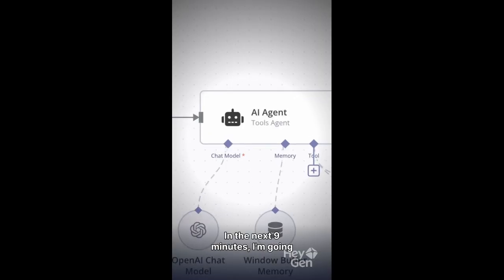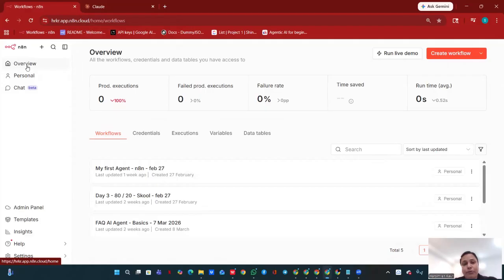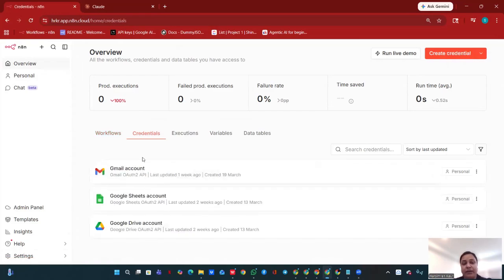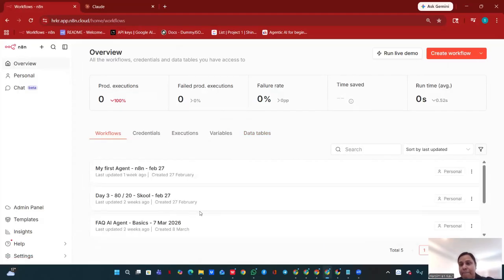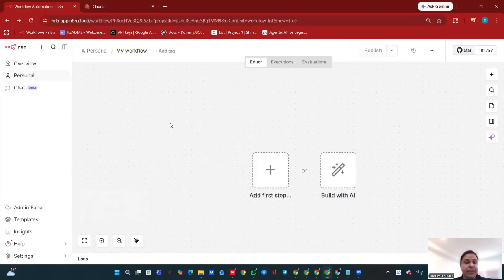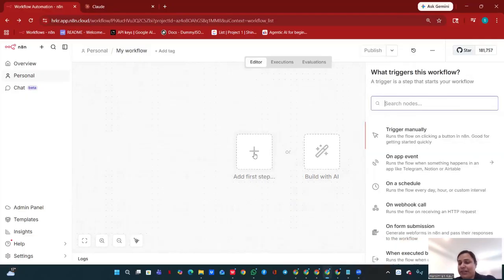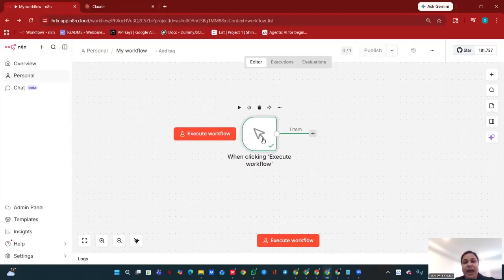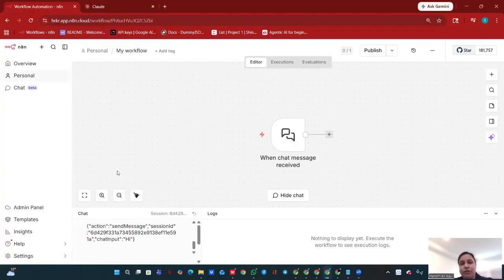N8N All About Dashboard And Canvas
Just signed up for n8n and not sure where to start? You’re not alone.
In this video, I’ll give you a complete tour of n8n: the Dashboard, the Canvas, the Node Library, and Settings.